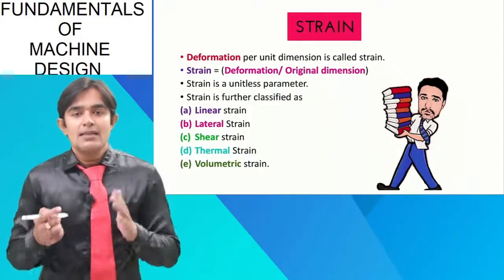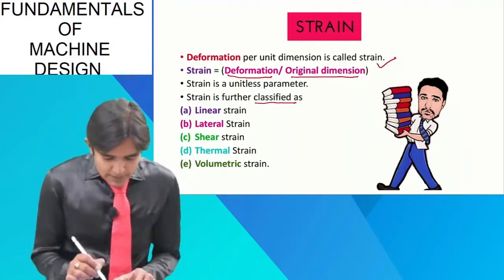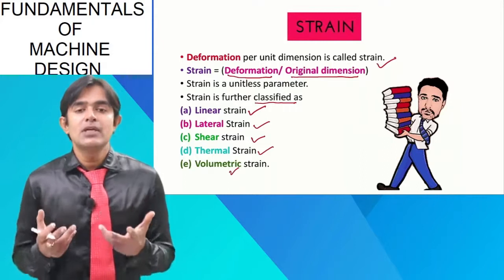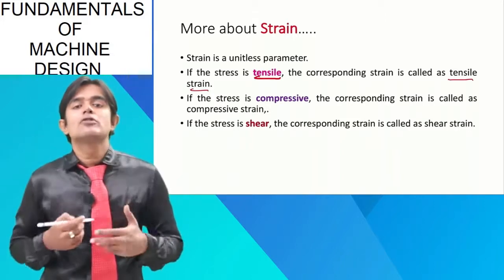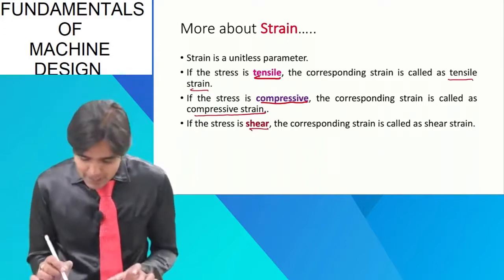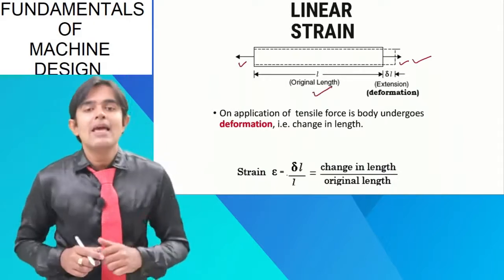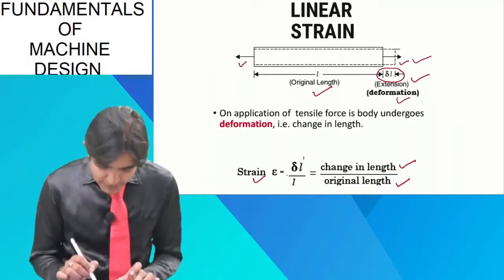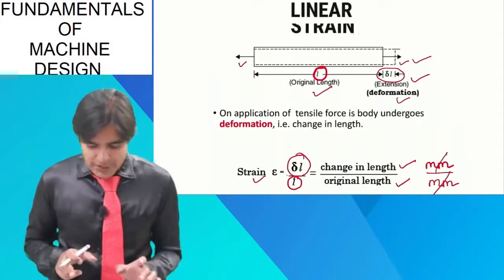Strain, Linear Strain and Lateral Strain